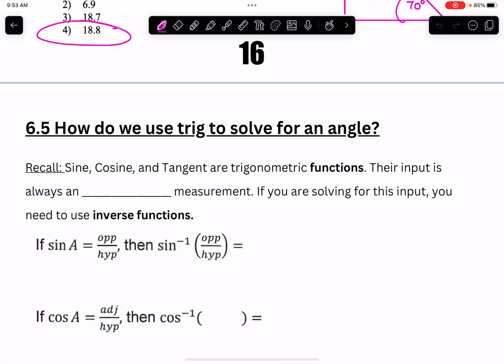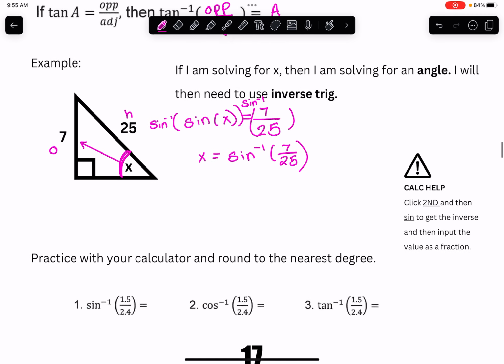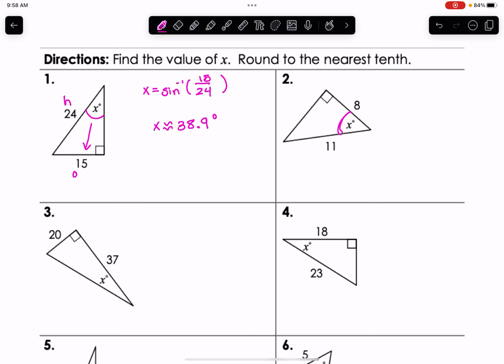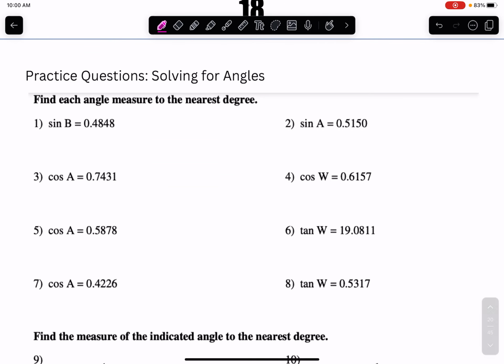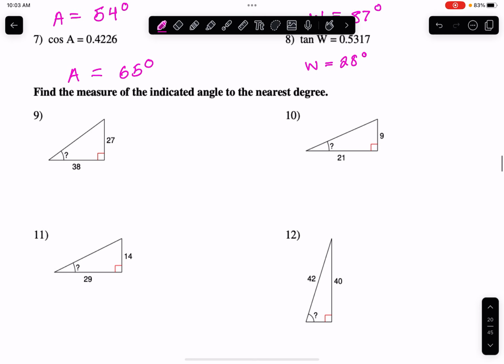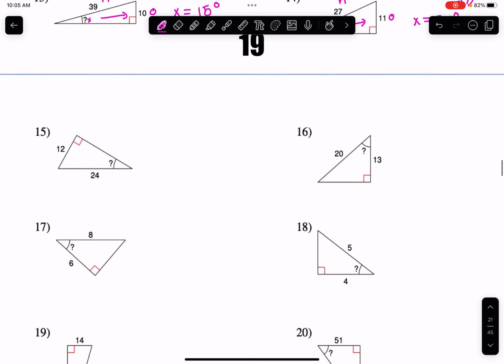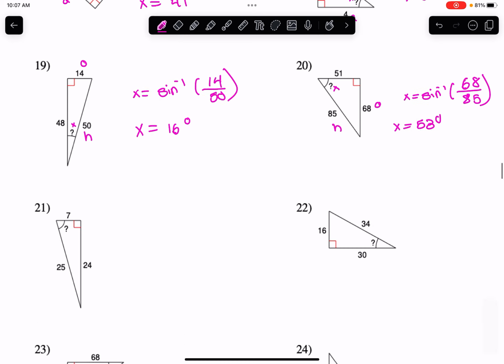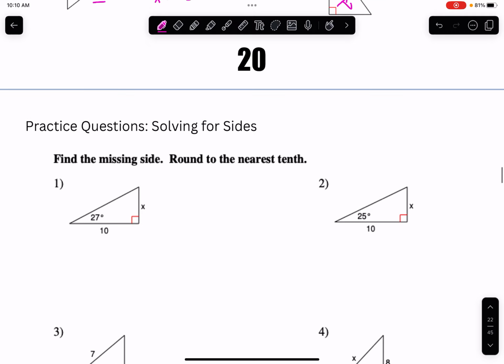6.5 Solving for Angles